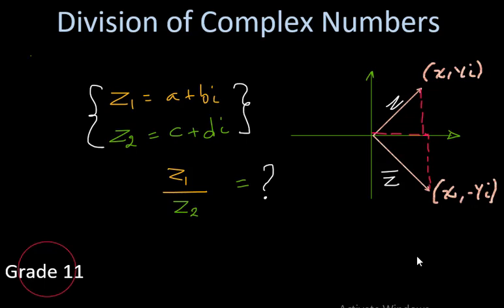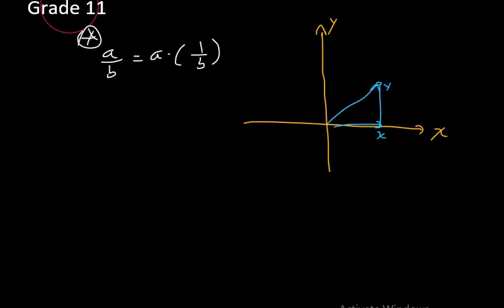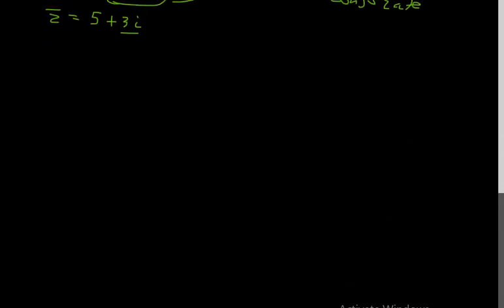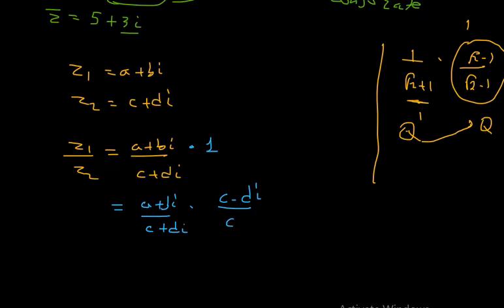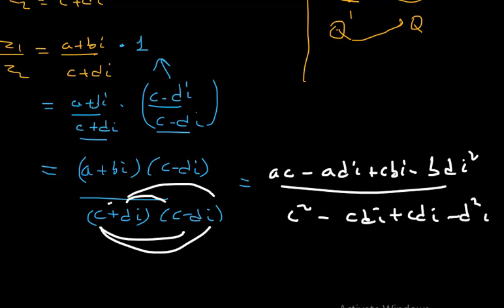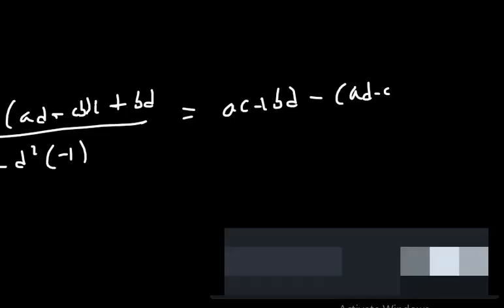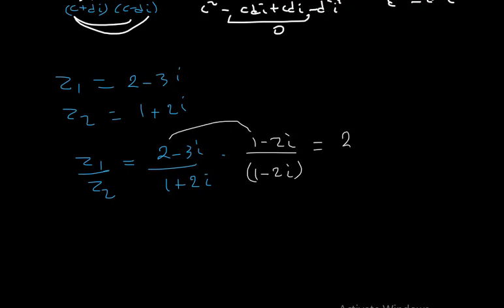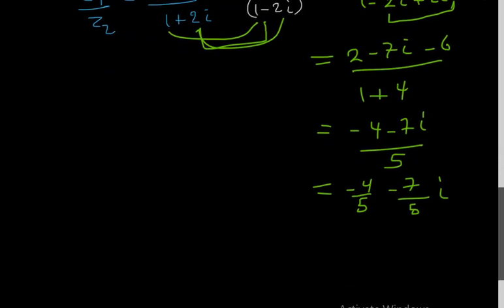Ethiopian Grade 11 Division of Complex Number